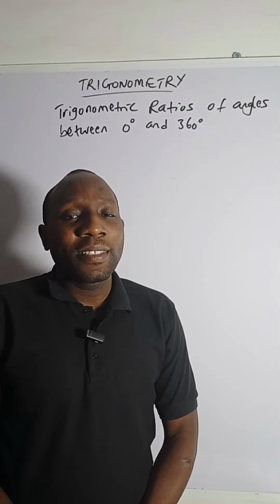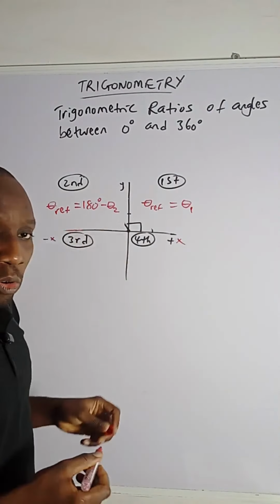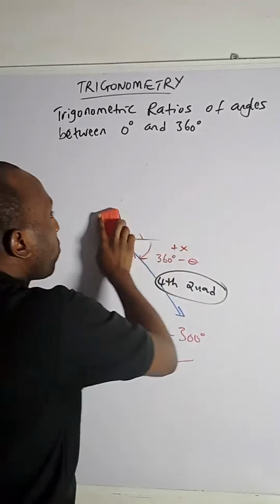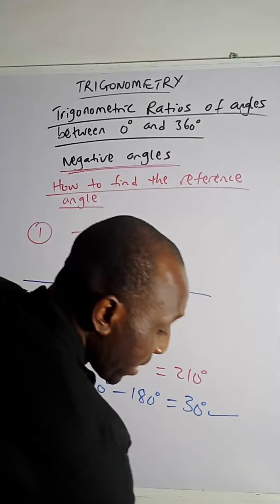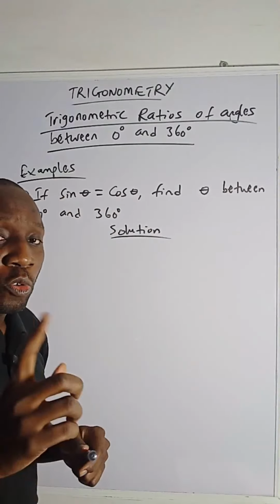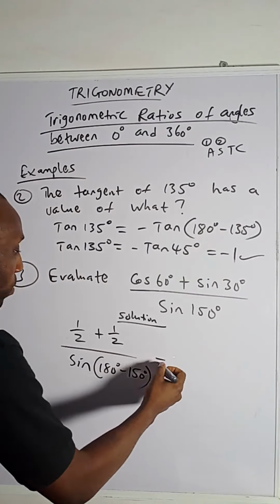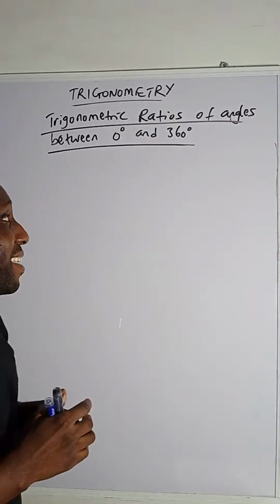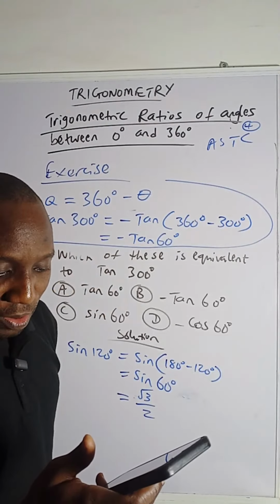Free Maths Class on Trigonometry, Lesson 2.